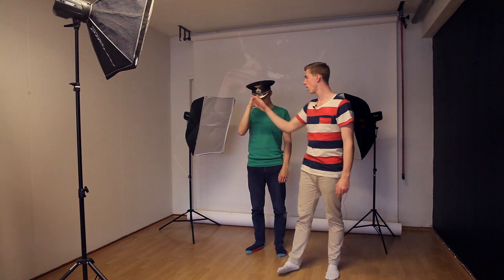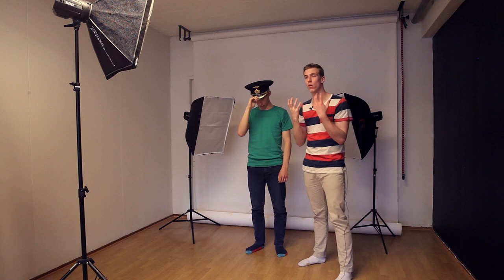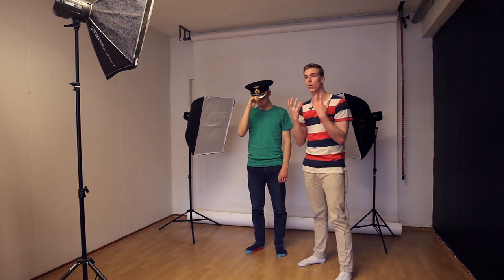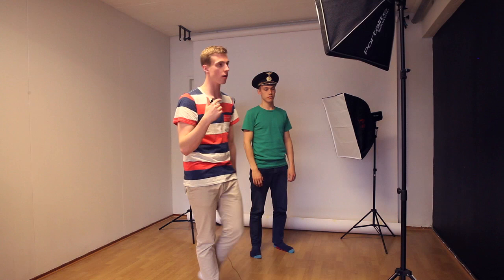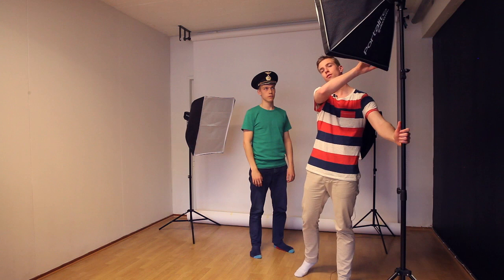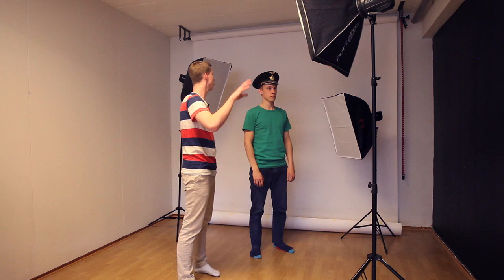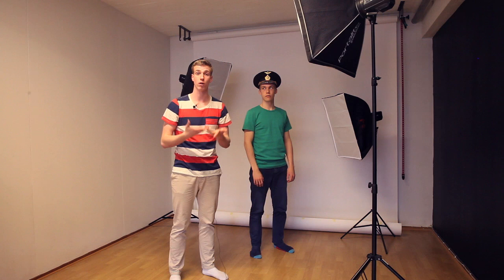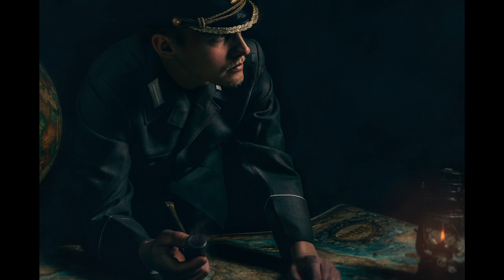Creating Drama Through Cinematic Light | Tuesdays With Lauri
In this week's instalment of Tuesdays With Lauri, I give you guys a short lighting-class, concentrating on creating drama through cinematic lighting techniques. In this 5 minute video we breakdown two lighting setups, and discuss the importance of choosing where to position our main light, as well as the importance of choosing which side of the face we point at the camera.

Make sure to read the written article as I've added two lighting diagrams, technical details and before & after photos in it